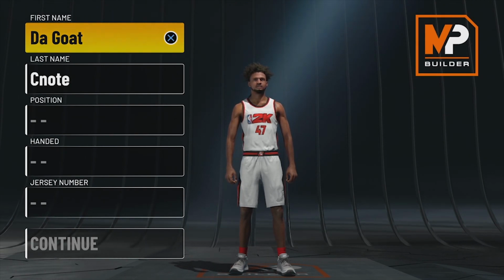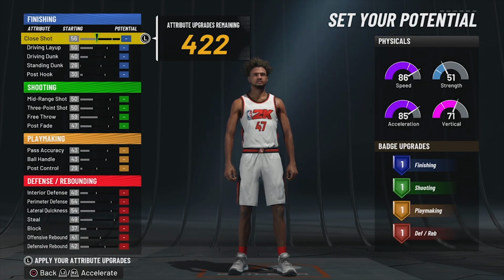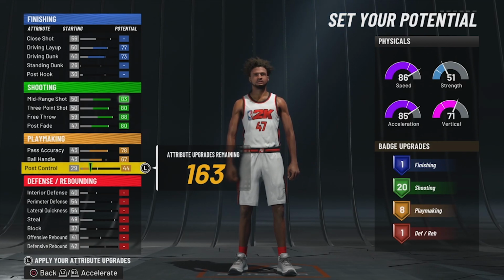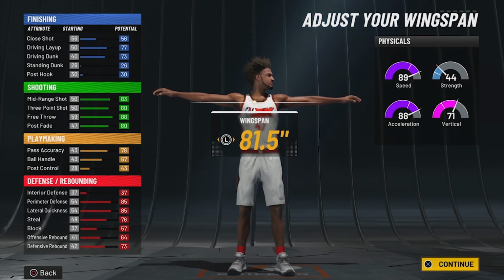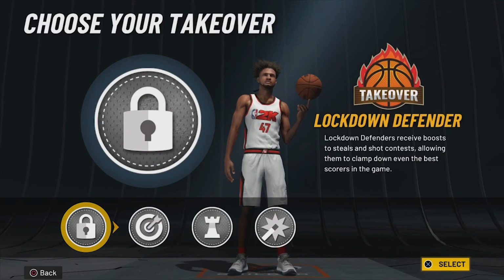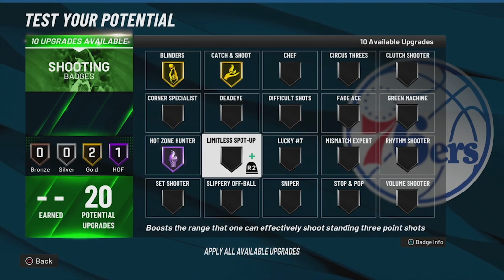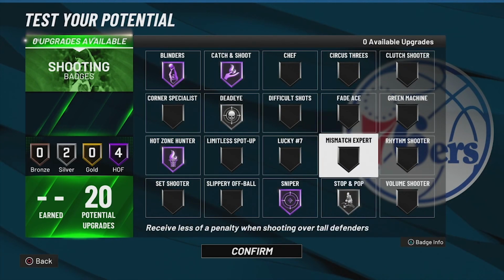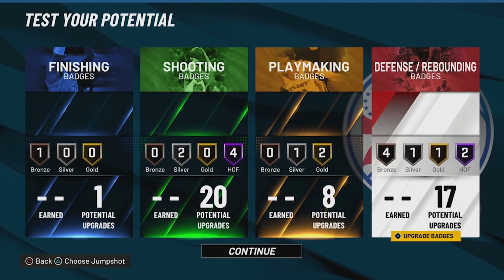THIS DEMIGOD 2 WAY MID RANGE FACILITATOR BUILD COULD BE A PROBLEM!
This 2 way mid range facilitator 2k22 build is def. a demigod! If youve made this 2 way mid range facilitator build on nba 2k22 current gen then you already know whats up! This 2 way mid range facilitator could easily become a 2k22 demigod build if you put the work and the time in. While creating this nba 2k22 2 way mid range facilitator I had to make sure that this build could be as versatile as possible! Scoring and also defending should come very easy for this best 2 way mid range facilitator!

FOLLOW FOR ALL UPDATES!

SOCIAL